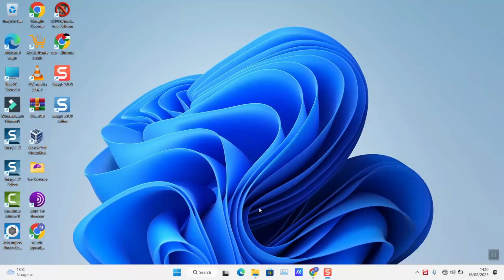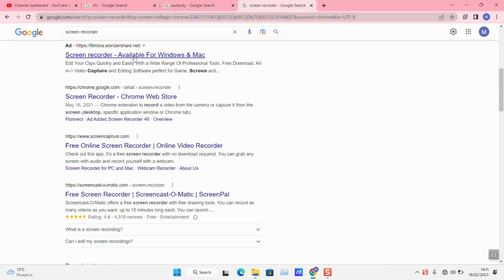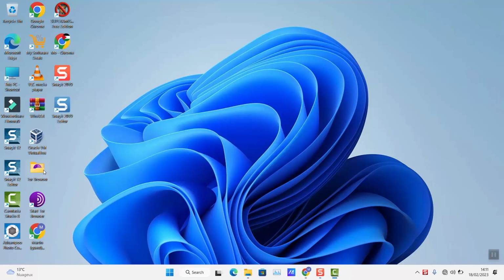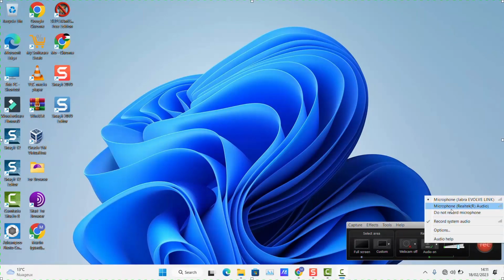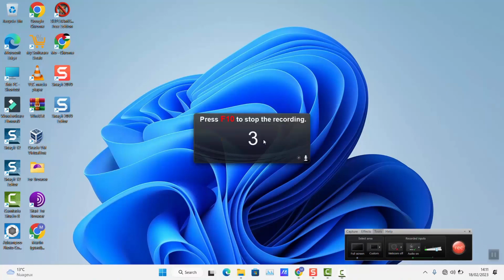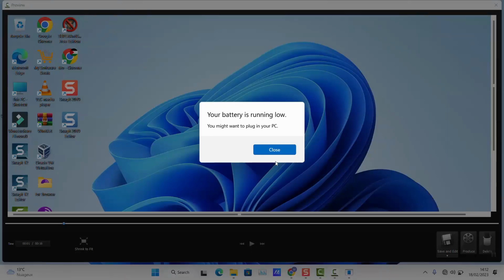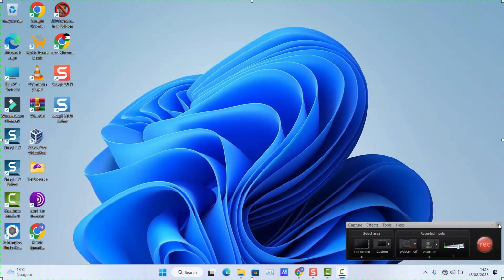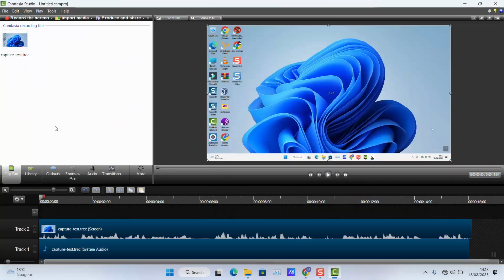How to record your screen (on windows 10, 11, 8, 7)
This video is a step by step tutorial in which I show you an easy way to record the screen of your desktop or laptop all explained in step by step